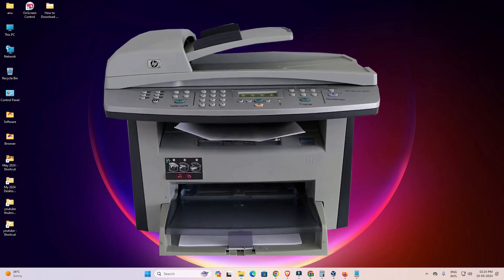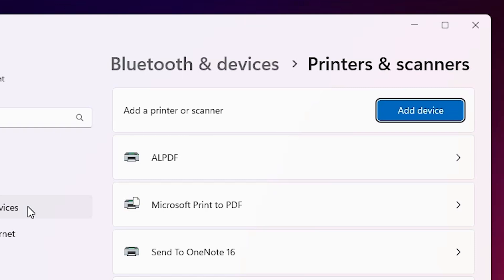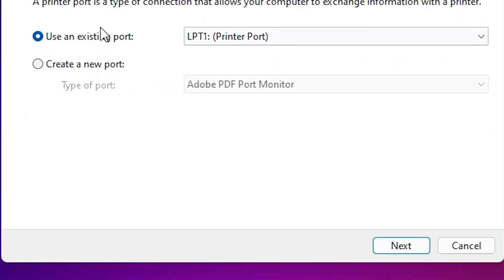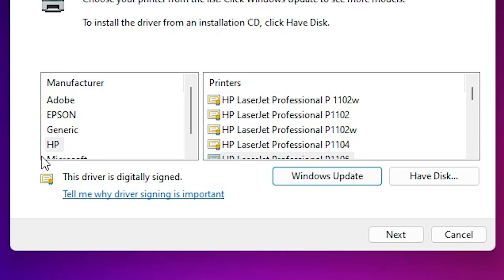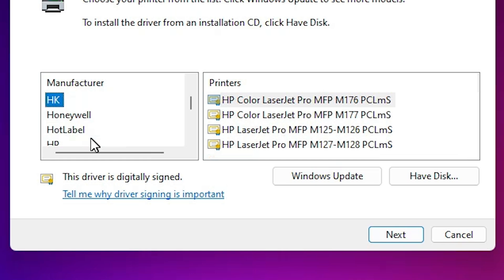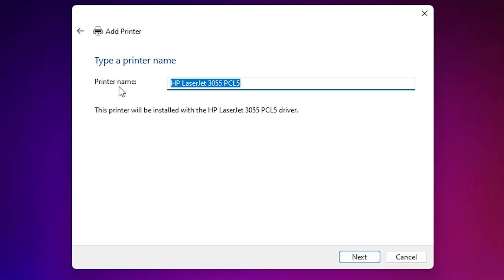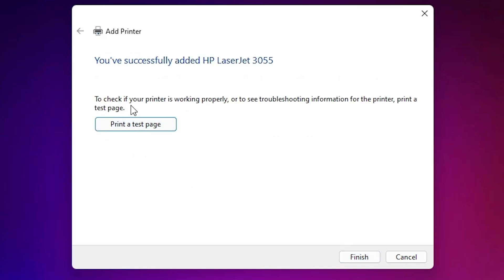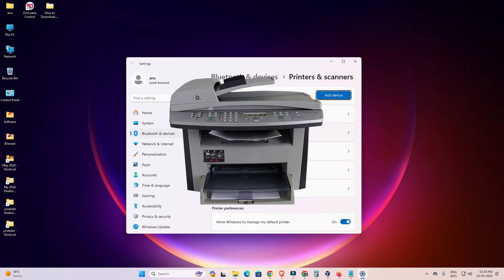How to Download & Install HP LaserJet 3055 Printer Driver in Windows 11 PC or Laptop Manually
Are you looking to set up your HP LaserJet 3055 printer on a Windows 11 PC or laptop? In this video, I’ll guide you through the process of manually downloading and installing the correct driver for your HP LaserJet 3055 printer, ensuring that you can get your printer up and running smoothly.

📌 Timestamps:
00:00 Introduction
00:17 Installing the HP LaserJet 3055 Driver Using Control Panel
02:41 Verifying the HP LaserJet 3055 Installation
03:03 Conclusion

In this tutorial, you'll learn:
How to find and download the official HP LaserJet 3055 printer driver for Windows 11.
Step-by-step instructions for manually installing the driver.
How to verify that the installation was successful.
Troubleshooting tips for any installation issues you might encounter.

By the end of this video, your HP LaserJet 3055 printer will be fully set up and ready to use on your Windows 11 system!